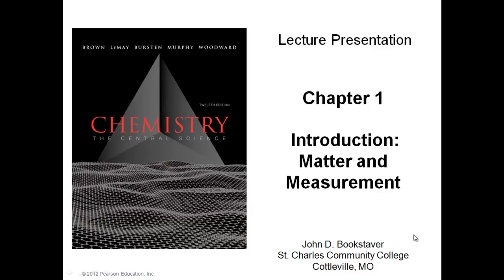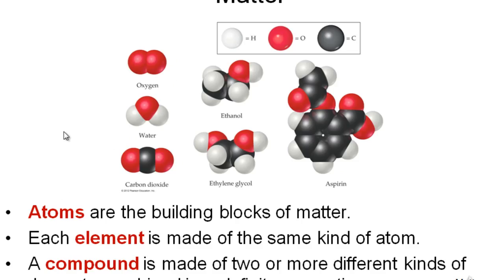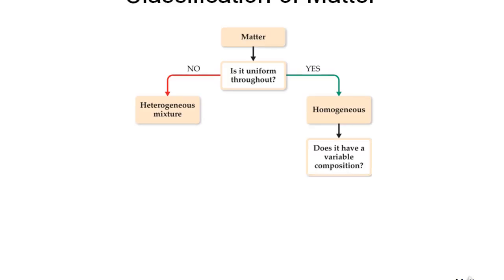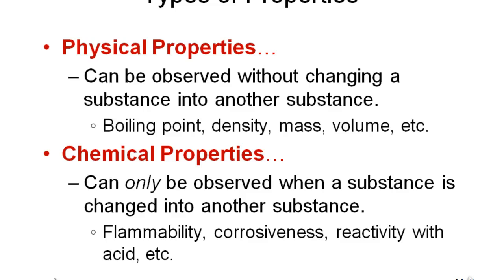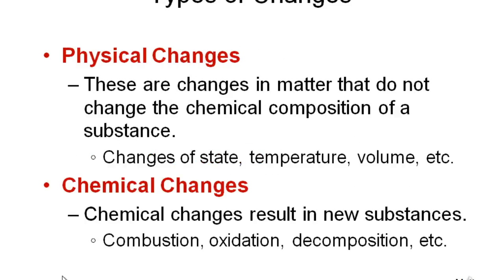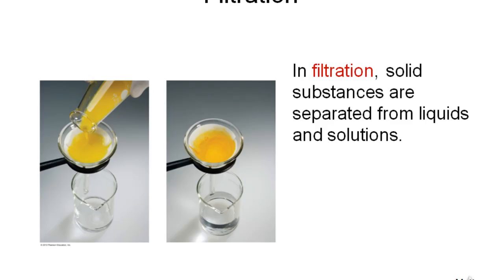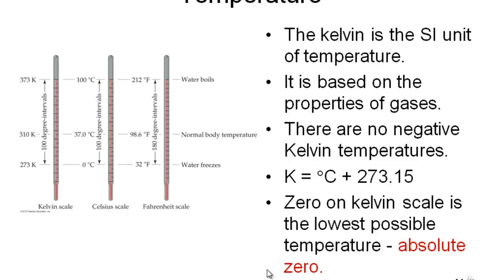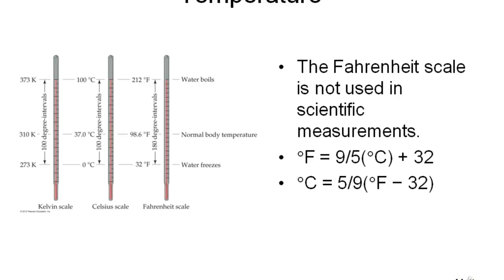Jis_08302011_lecture1_chy121.mp4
Matter and Measurement